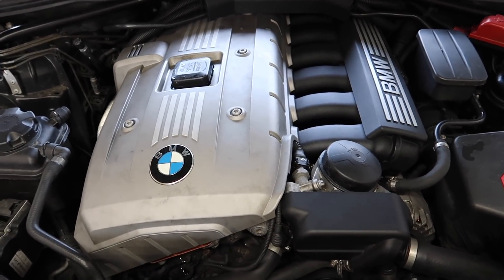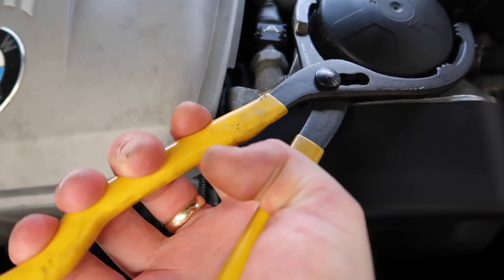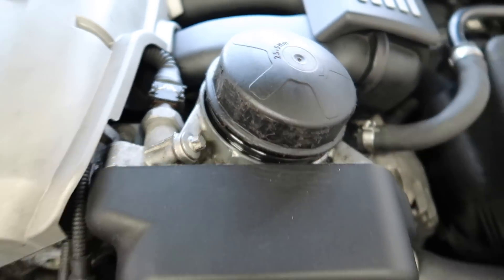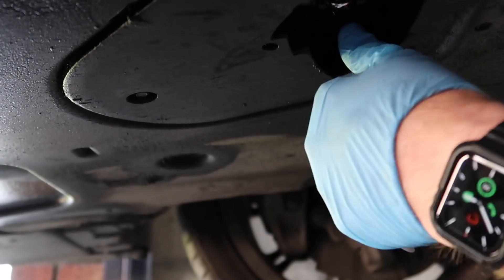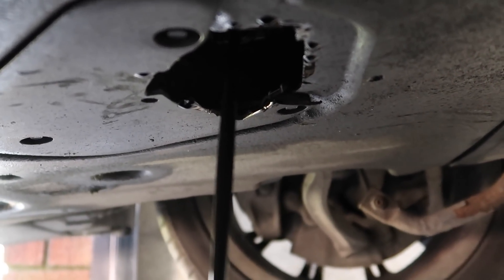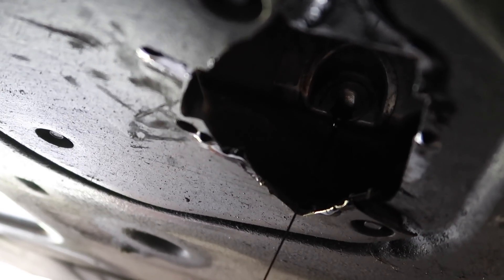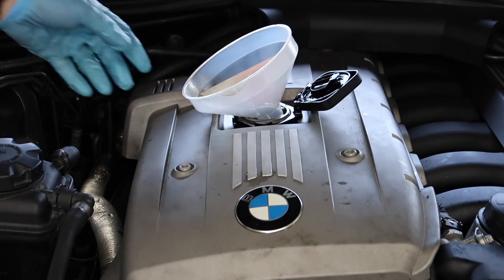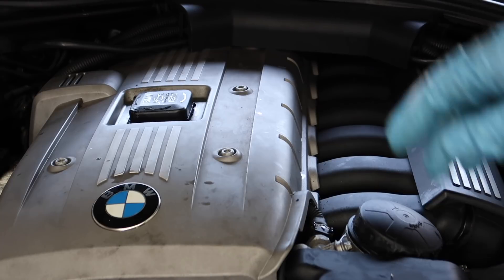BMW N52 Engine Diagnostic / Problems N51 ,N52 , N53 , N54